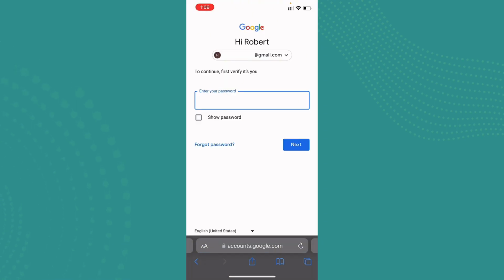How to Delete YouTube Account 2024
Ready to bid farewell to your YouTube account? Whether you're moving on to new endeavors or simply decluttering your online presence, deleting your YouTube account is a straightforward process, and we're here to guide you through it.
Join us on our channel as we provide a concise, step-by-step tutorial on how to delete your YouTube account permanently.
From accessing your account settings to confirming your decision, we'll cover everything you need to know to ensure a smooth deletion process.